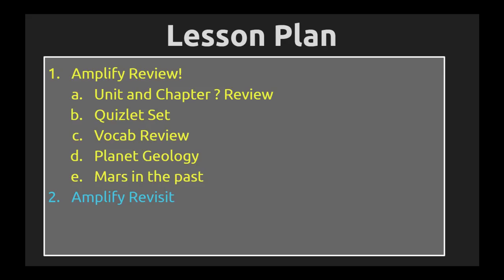Sep 23, 2019